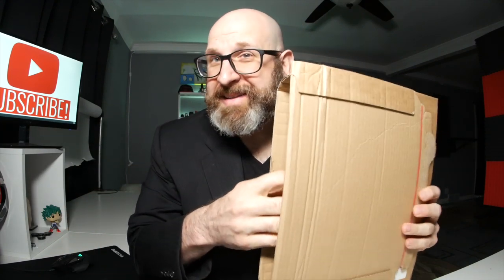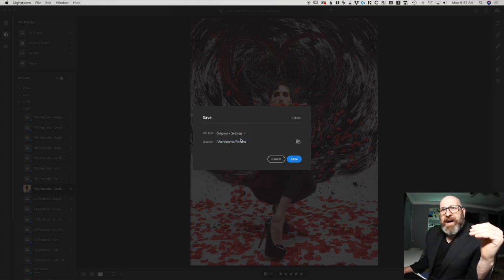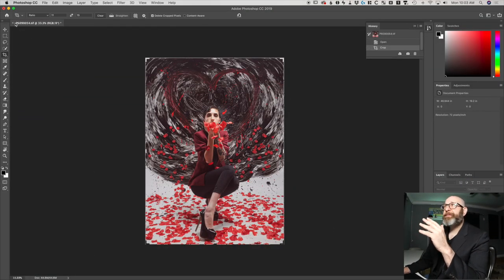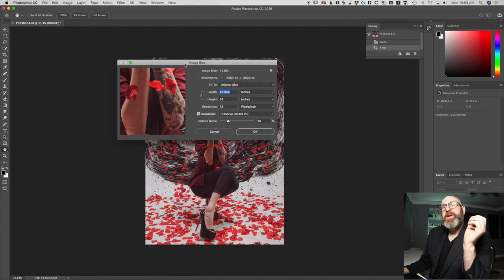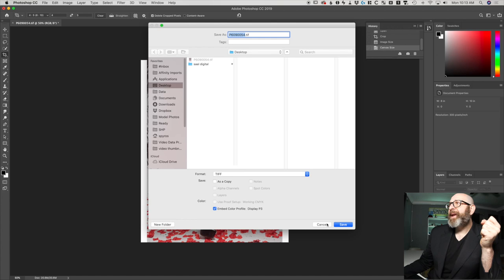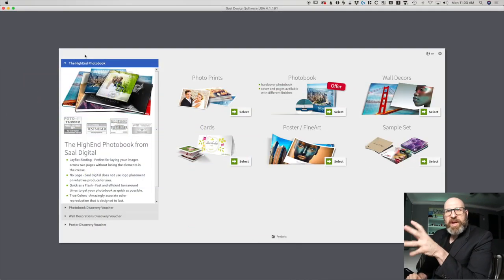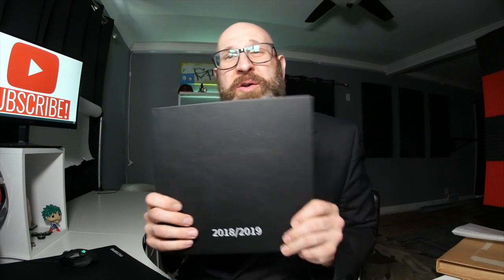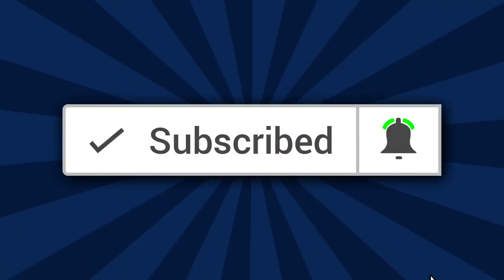How To Get Photos Ready For Print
Today I want to show you how to get your photos ready for print!

This seems like a straightforward process, but there are actually a few things you need to do to insure you'll get the best print quality possible, and in this video I’ll show you exactly how to get your photos ready for print so you get great prints every time!

🔴🔴 Live Schedule 🔴🔴

Photo Blab: Mondays 11pm UTC here on YouTube